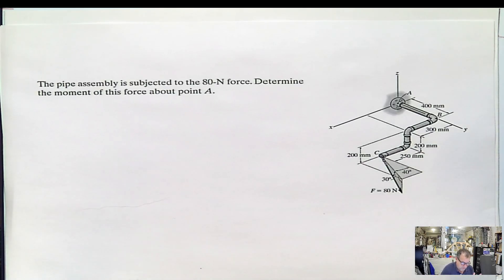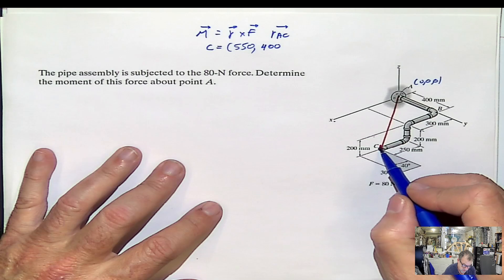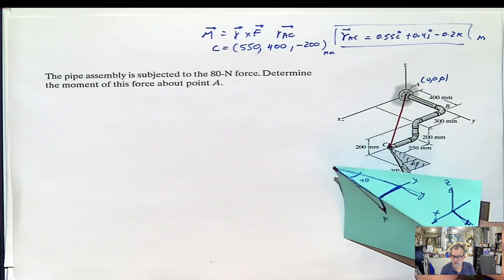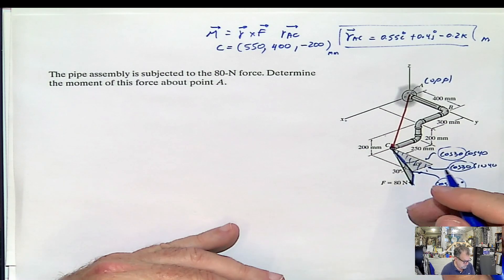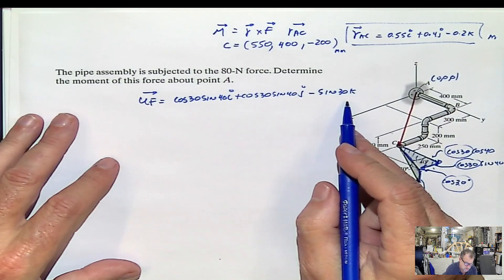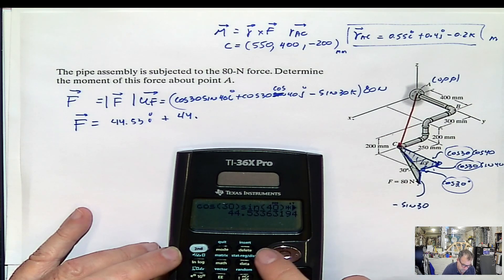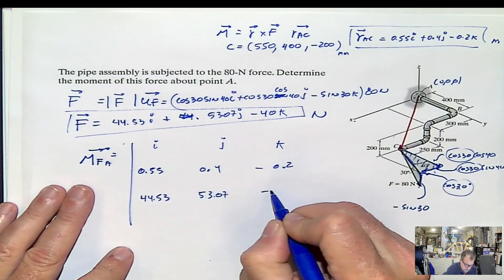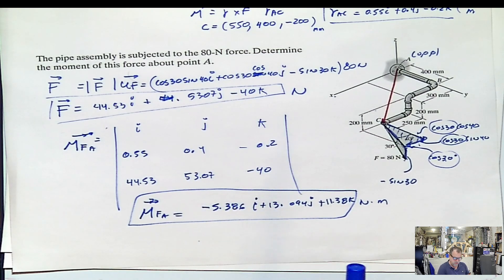EGN3310 Chapter 4 3D New 4